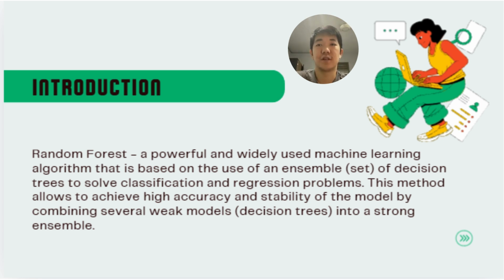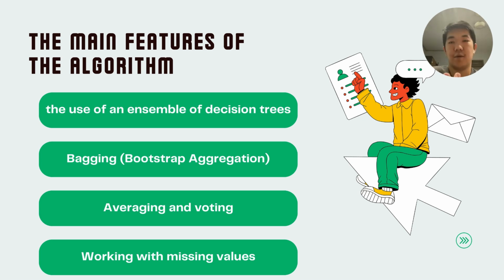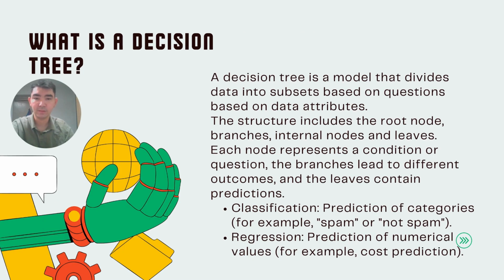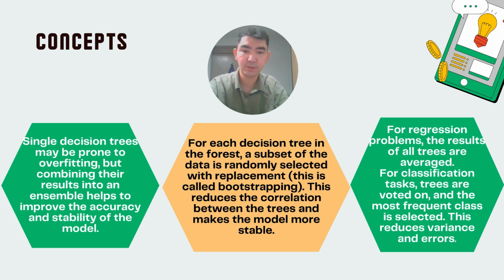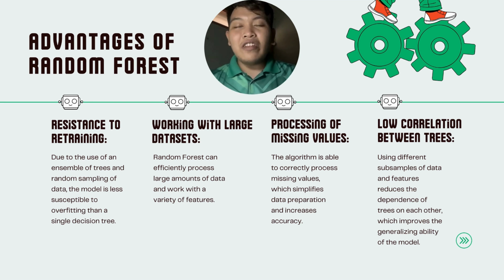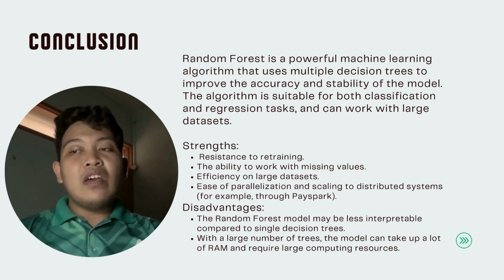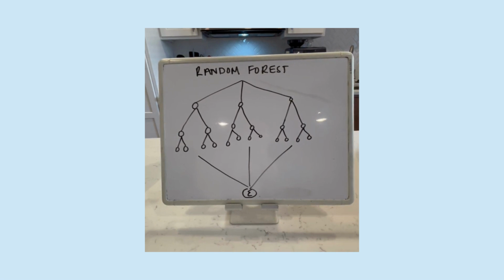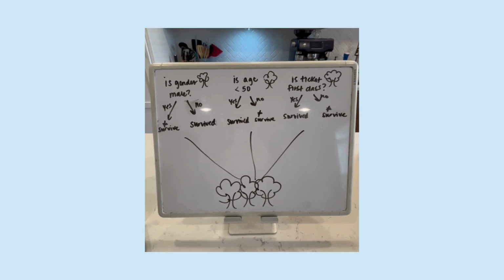RANDOM FOREST MACHINE LEARNING